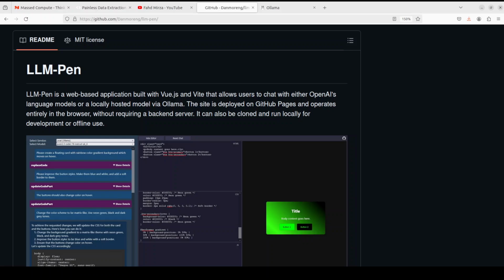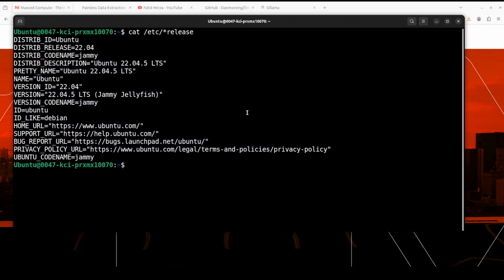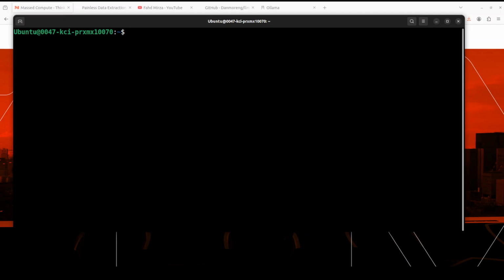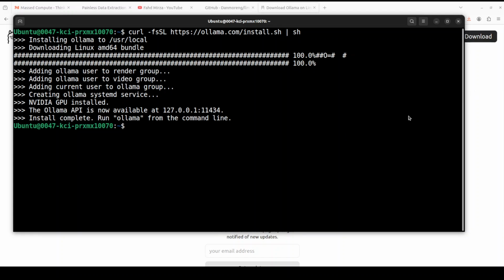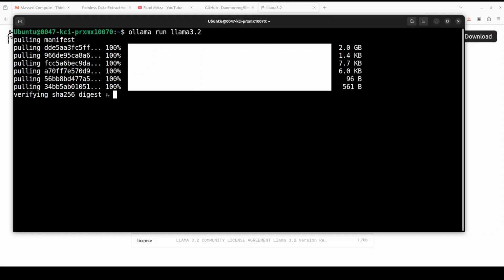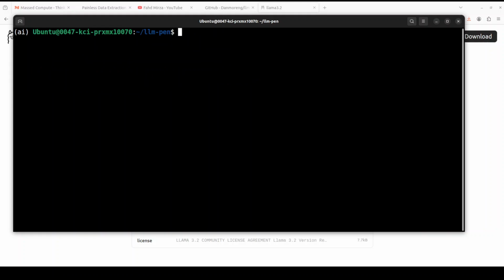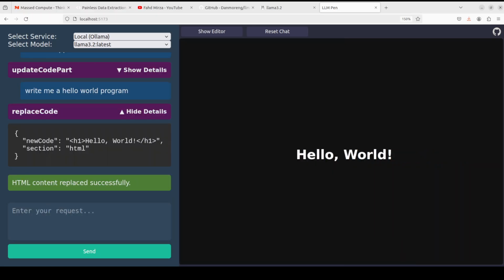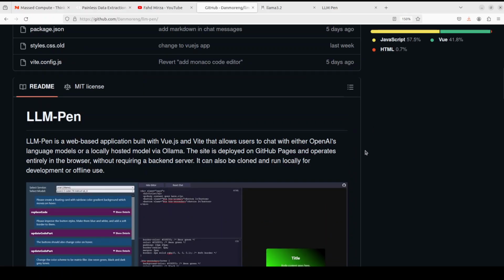LLM-Pen with Ollama - Runs Entirely in Browser - Install Locally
This video shows how to install LLM-Pen which is a web-based application built with Vue.js and Vite that allows users to chat with either OpenAI's language models or a locally hosted model via Ollama.